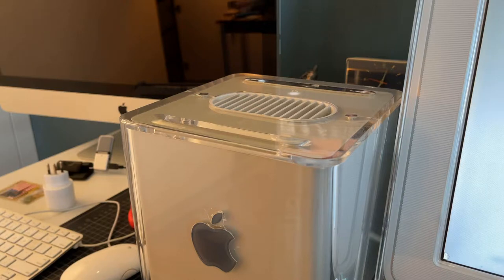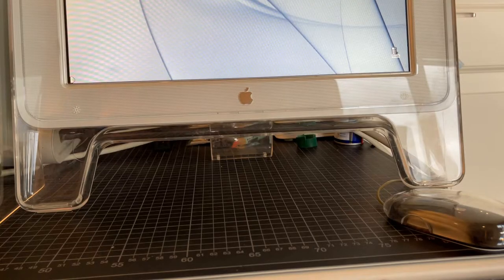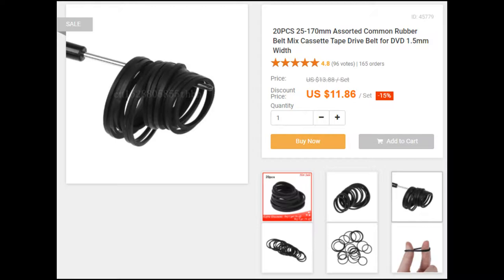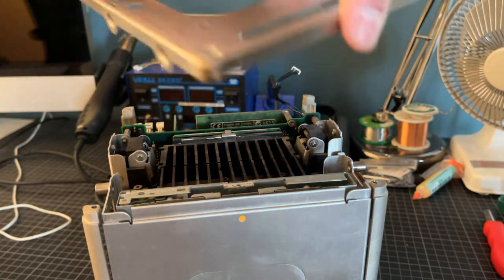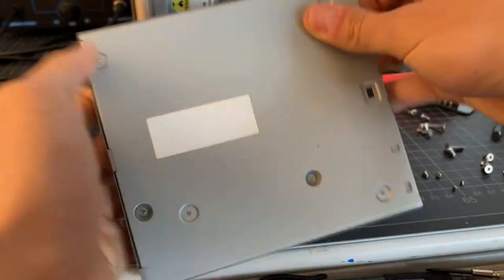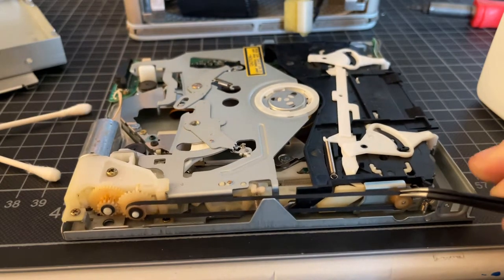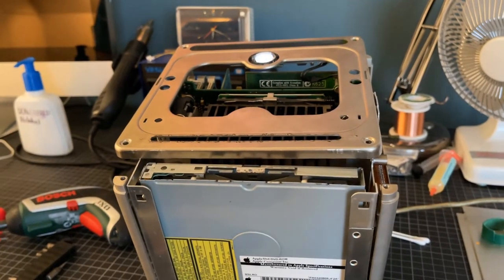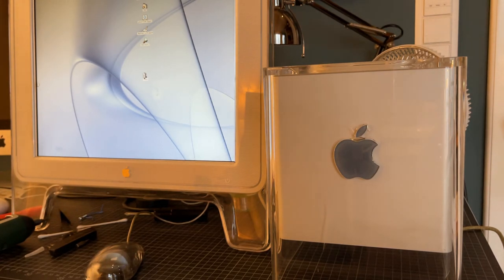How to Repair the CD Drive Eject Mechanism on your G4 Cube! | Mastergeko4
One of the most common faults on the PowerMac G4 Cube is the failure of the slot-loading eject mechanism. Over time, the rubber belts and rollers like to fail inside the drive, preventing it from ejecting discs properly. In this video, I'll be showing you how to fix it yourself!

Timestamps:
00:00 Introduction
01:17 Why the Drive Fails
02:40 What you'll need
04:35 Taking apart the Cube
08:16 Cleaning the Rubber Roller
10:00 Replacing the Rubber Belt
11:05 Testing the CD Drive
11:28 Reassembling the Cube (timelapse)
13:40 Final Test + Outro